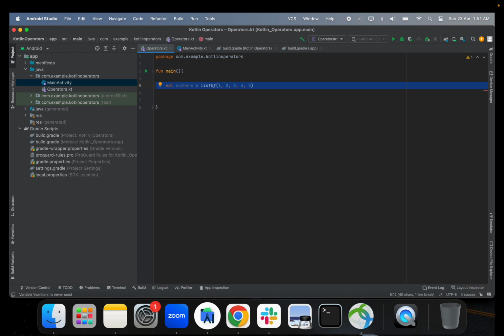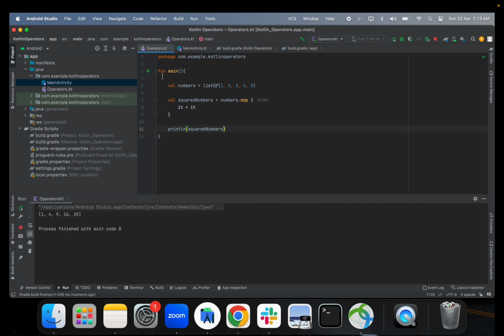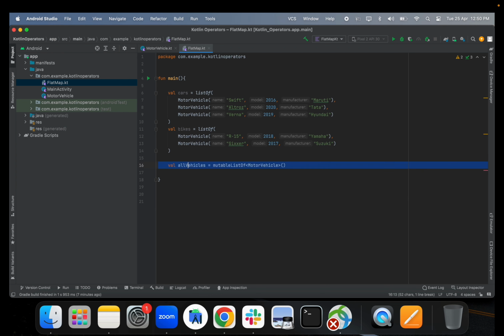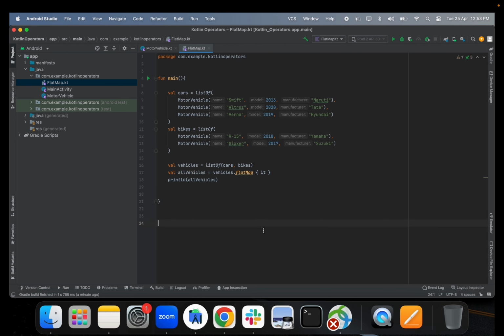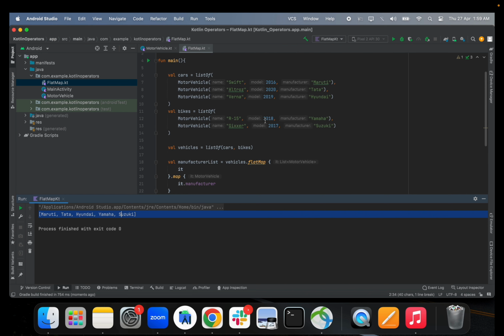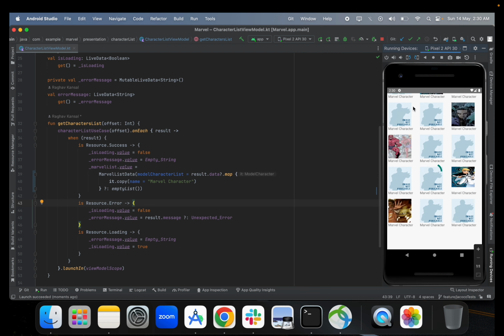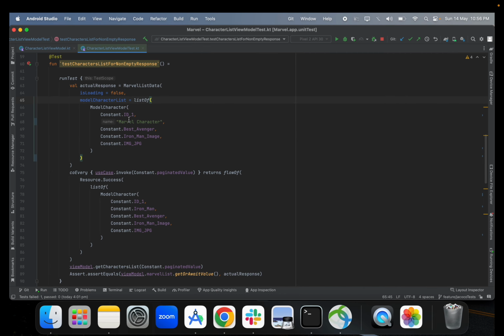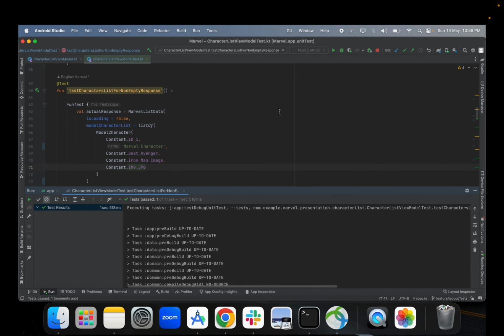Kotlin Flow Map & Flatmap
In this video, you will learn about Kotlin Flow Map & Flatmap, two operators that can transform the elements of a flow into different values or types. You will see how to use the map operator to apply a one-to-one transformation to each element of a flow and get a new flow with the transformed values. You will also see how to use the flatmap operator to apply a one-to-many transformation to each element of a flow and get a new flow with the flattened values. You will also learn the difference between flatmapConcat, flatmapMerge and flatmapLatest, three variants of flatmap that control the order and concurrency of the transformations. Finally, you will see some examples of using map and flatmap on flows for data mapping and combining.

This video is based on the official documentation. If you want to learn more about Kotlin Flow Map & Flatmap, check out these resources.